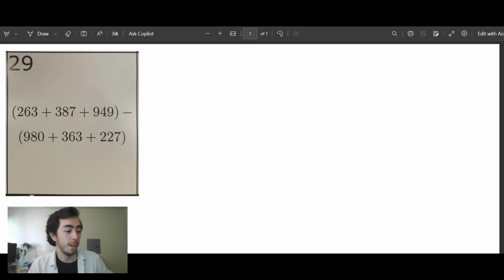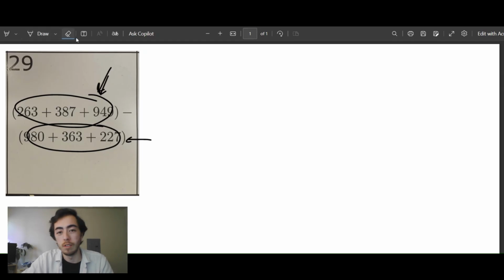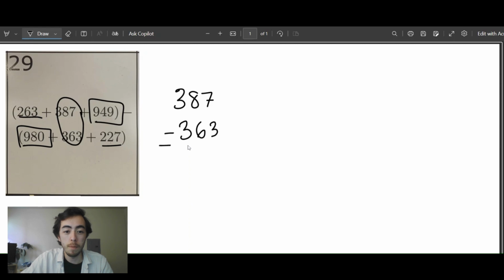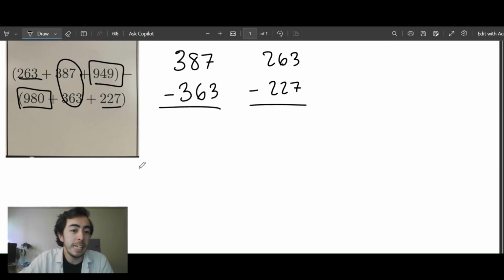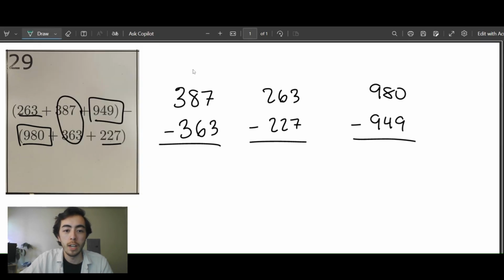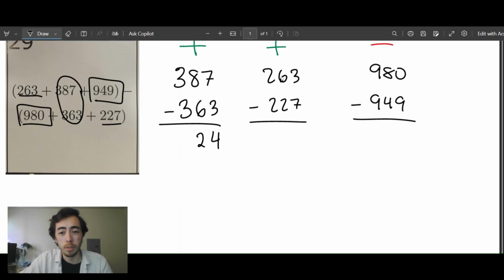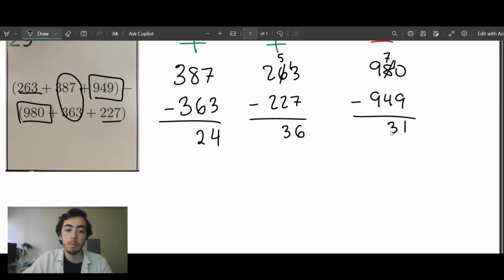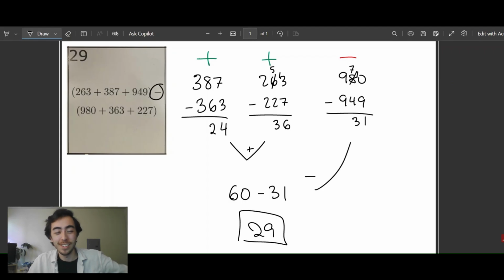Solving AMS Daily Epsilon 2025 - April 29